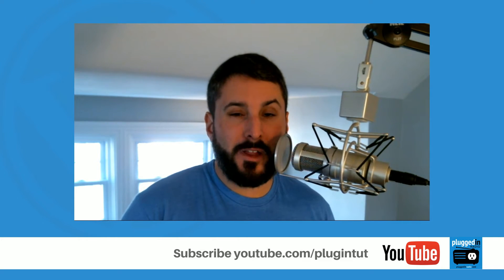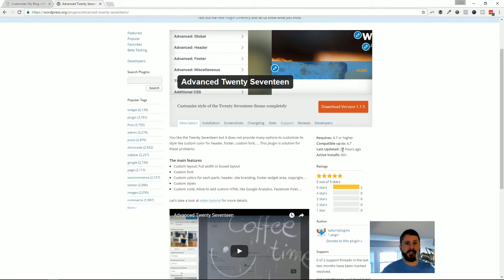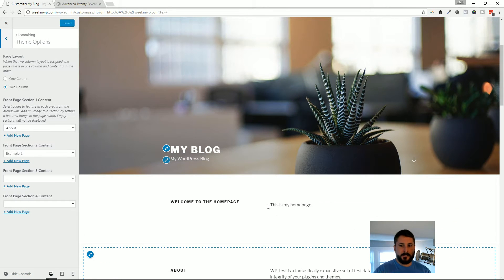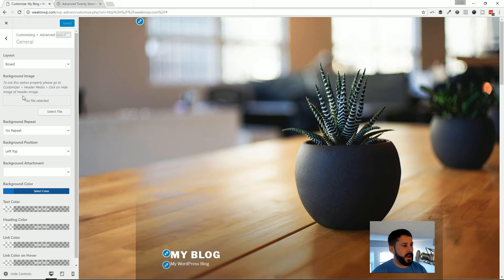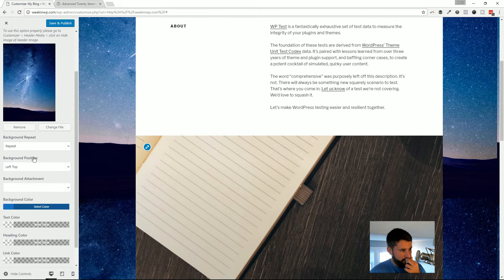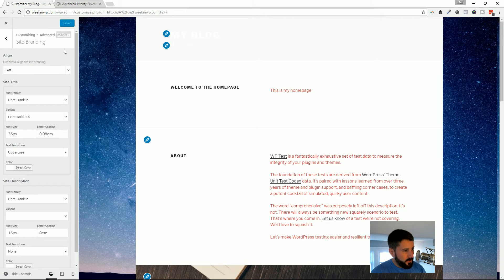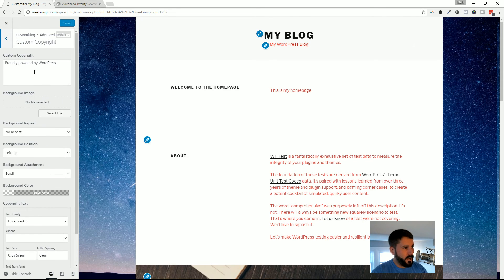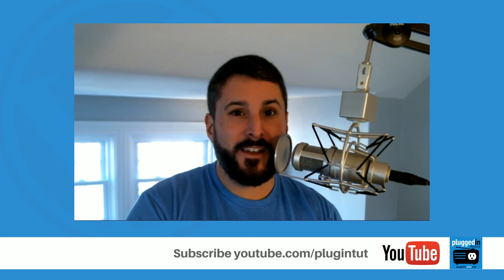How to customize the TwentySeventeen WordPress theme | Part 2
If you're looking to customize the look & feel of the Twenty Seventeen WordPress theme, this plugin is a great way to do so. It's new to the WordPress.org repo, so I can't provide feedback on the author or support, but it looks like it's put together fairly well.

You can customize colors, backgrounds, fonts, and even full-wdith versus boxed layout for your entire site. If you're looking to learn more about setting up TwentySeventeen, checkout my overview video here: